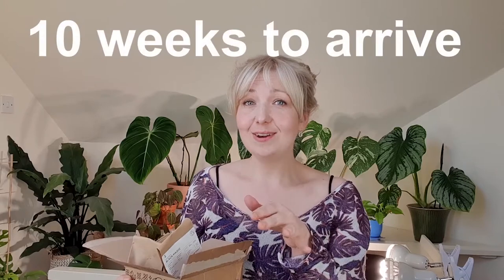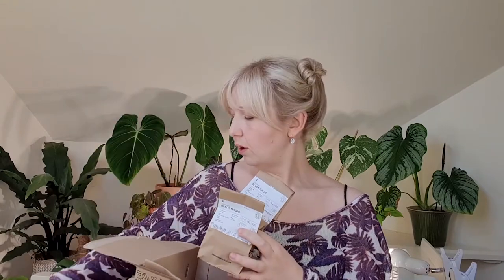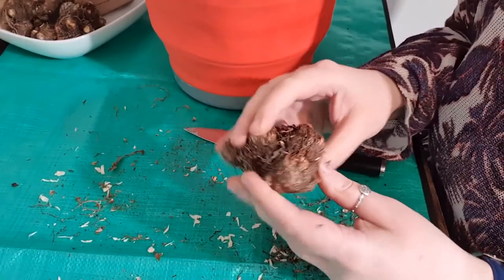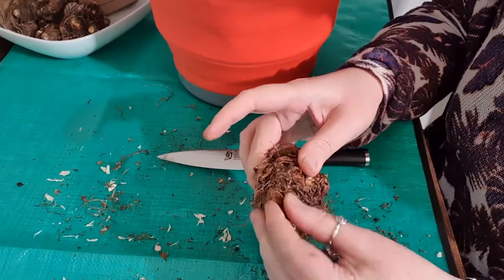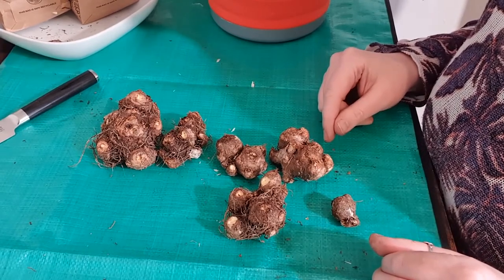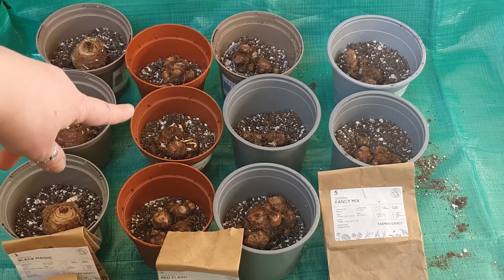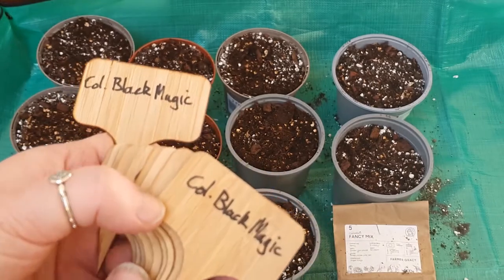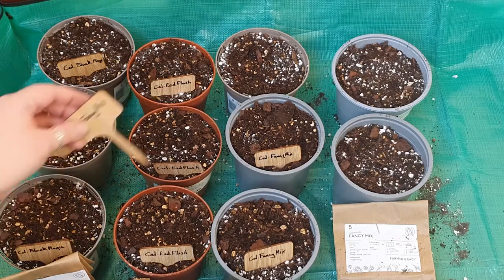CALADIUM & COLOCASIA PREPARATION | Potting up and "de-eyeing" bulbs for summer growth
I'm potting up and de-eyeing Caladium bulbs and just straight up potting Colocasia bulbs for summer growth when started indoors or in a greenhouse.

Video Contents
00:00 - Introduction
00:16 - Where they came from
01:08 - Unboxing
05:46 - De-eyeing Caladium bulbs
13:25 - Potting up all the bulbs